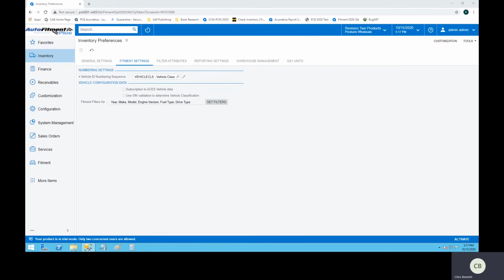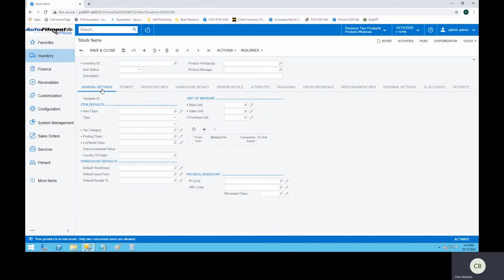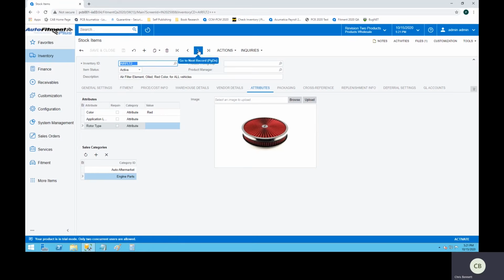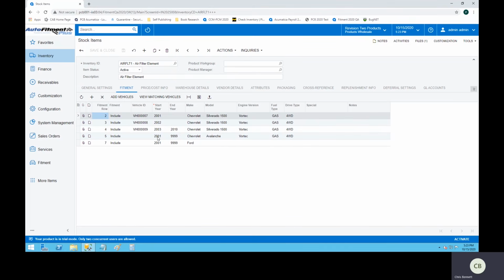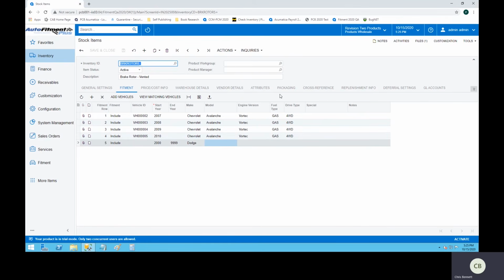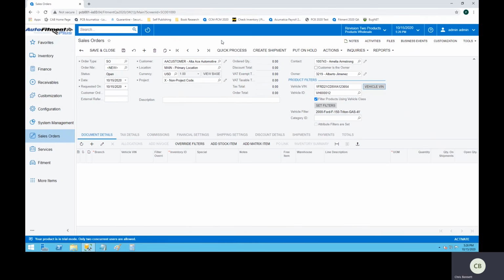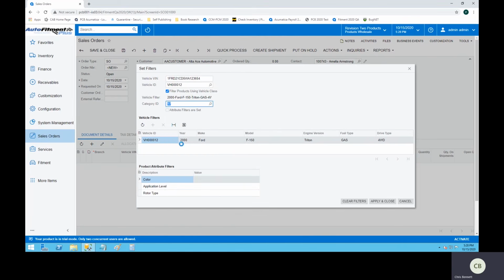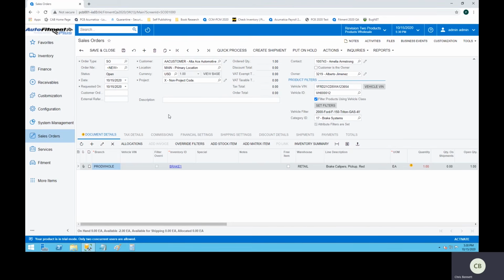PC Bennett AutoFitmentPlus Tour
Manage your aftermarket business with a robust solution that includes AutoFitmentPlus, a complete parts management tool.